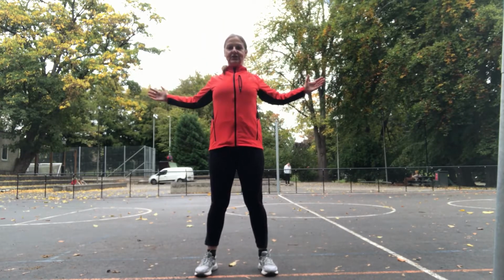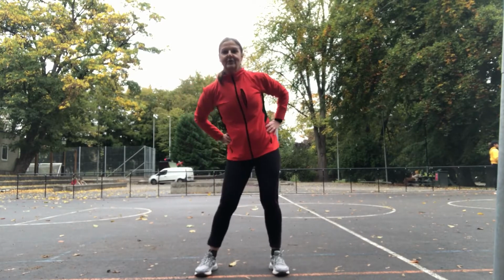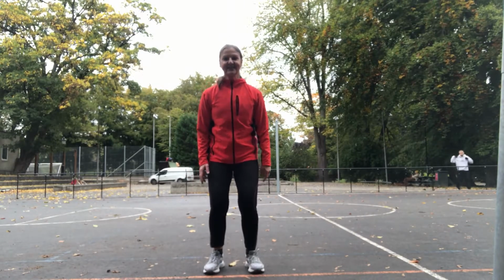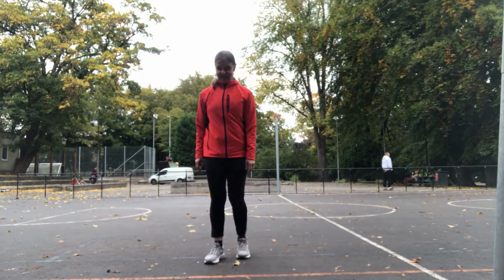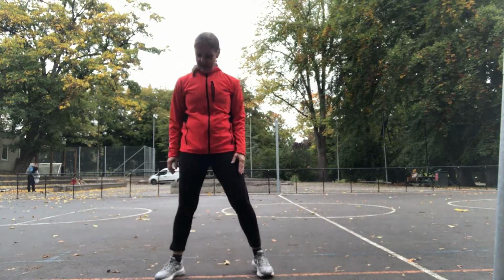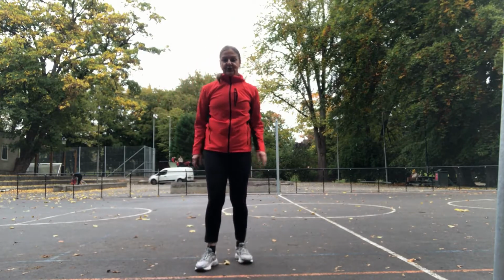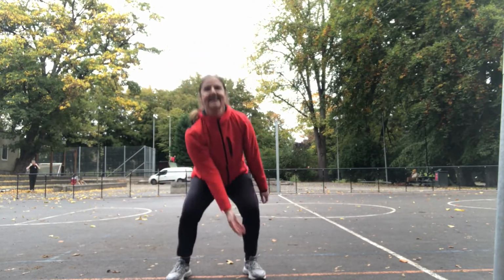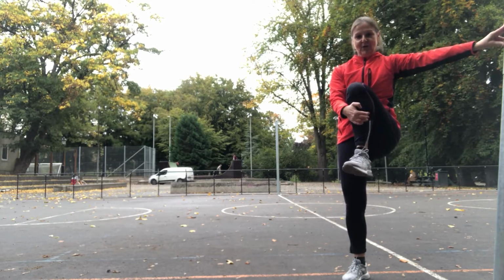7 Minute Full Body Stretching Routine For Women Over 50!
Stretching exercises! Flexibility | Strength | No Equipment
Gentle stretching exercises in this 7 Minute Full Body Stretching Routine for flexibility and increased mobility to build up confidence and strength.

Daily stretching is essential for women over 50 because as we age we can lose 50% of our flexibility, causing stiffness in the body and soreness in our joints and by so increase pain in your body.
Not exercising and stretching weakens those the supporting muscles, creating more stress on your joints.
Stretching particularly benefits those with arthritis by lubricating joints and enhancing and maintaining range-of-motion but always warm up the muscles by doing Dynamic stretches that move your body and doesn't hold the stretch on the place - that's Static stretches and they are done AFTER the workout and never before.
Do this daily stretching routine so you can keep your body fit, healthy and limber for many years to come.

Finally: a workout suitable for BEGINNERS, PLUS SIZE AND 50'S PLUS!

What makes this "beginner-friendly"?
1. I used BASIC movements, that are not too complicated or hard to perform
2. The workout sequences - you do 12 reps on all moves, giving you a chance to get used to the movements & get a better feeling for them.
3. A BREAK while I explain the next move. And deep breathing to help as well. The workout sequences are only 12 reps long, ca 25 seconds! Then it's time to catch a breath!
4. Includes warm-up exercises

But let's make this clear: I was still feeling a serious burn in my muscles and I was still sweating ♥︎
This video is super effective and especially the SLOWNESS gives you so much room to perform everything focused and thinking of the best form for that exercise and the muscles you want to train. The burn was real for me! and the Good Feeling after is just awesome!
Small wins lead to the big goal!

No Equipment necessary and not much space needed :)
The video is in full length which means you can just follow whatever I’m doing - 12 resp (ca 25s) for each exercise.
We’re in this together!
Enjoy the 7 min Stretch workout!

A perfect home workout to reduce belly fat and get a flat stomach in a couple of weeks, so no more excuses, just switching on this video and start working out with me on my speed and pace and see the magic happen! Persistence and constancy pay off.

I am Beatrice Rhodes G de V - Health and Fitness - Weight Loss Expert, Personal Trainer and Fitness Instructor. I do hope these super easy belly fat and full-body exercises will help you in achieving a perfectly toned and a healthy body and mind, these exercises have helped me and I am sure they will help you also.

If you would like more health and fitness hints and tips?
Sign up to my monthly free newsletter for the latest fitness, mindset and mental wellness news which is full of inspiration and support as well as accountability advice to get you to where you want to be now!

And do send me your comments and suggestions as I love to hear from you!

Non-here-outside ...

Loads Of Love To You Wherever You’re In The World!
Beatrice ❤️